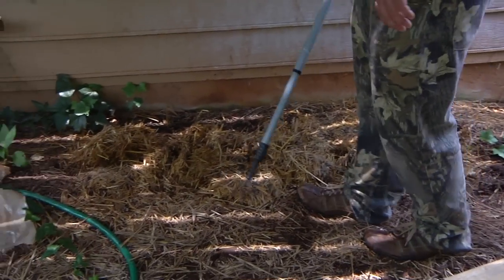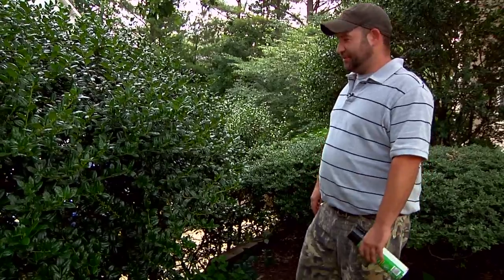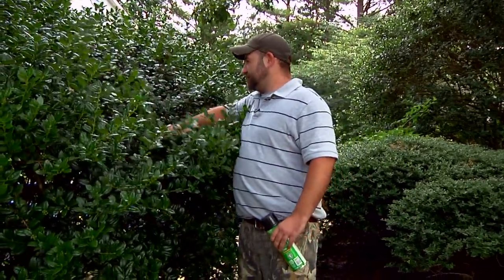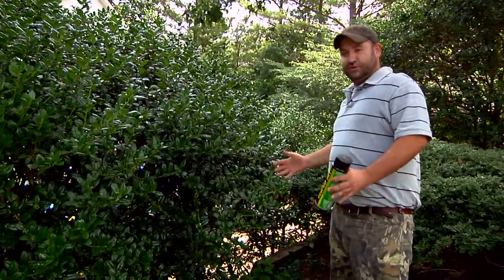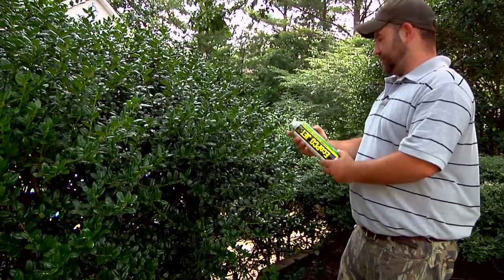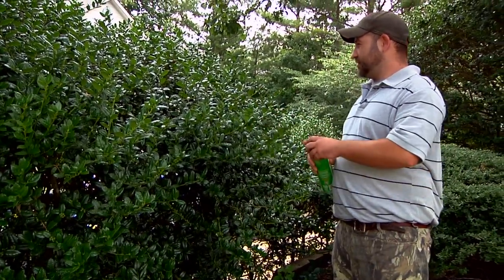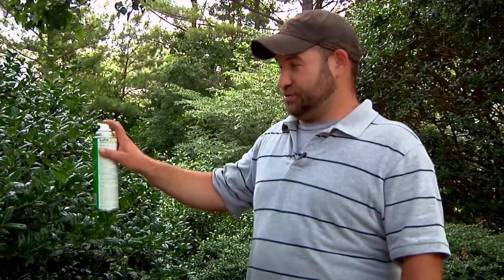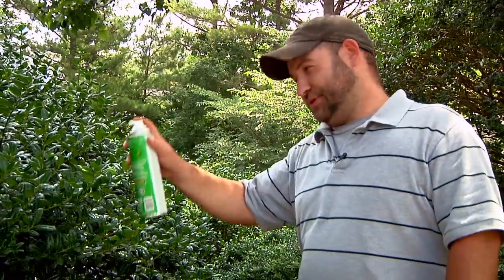Pest Control : How to Keep Bees Out of Shrubs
In order to keep bees out of shrubs, simply inspect the shrubs on a monthly basis and spray any nests with a natural warp and hornet killer. Discover how most of these sprays will shoot up to 20 feet with help from a pest control company in this free video on keeping bees out of shrubs.